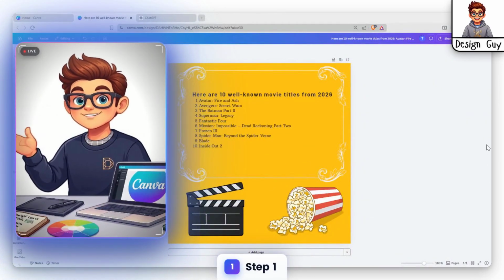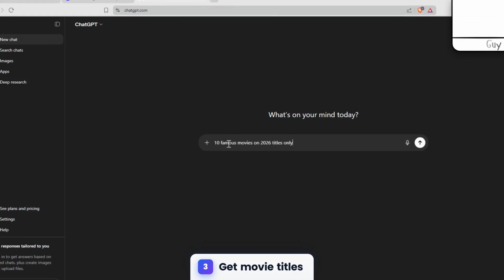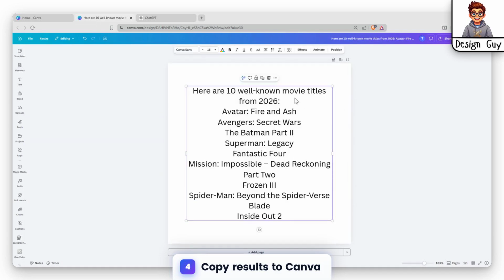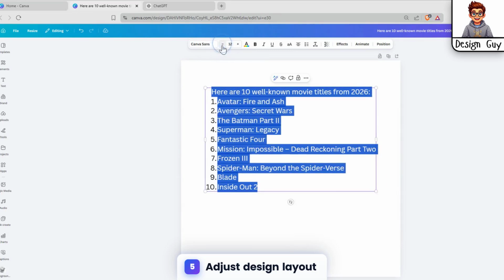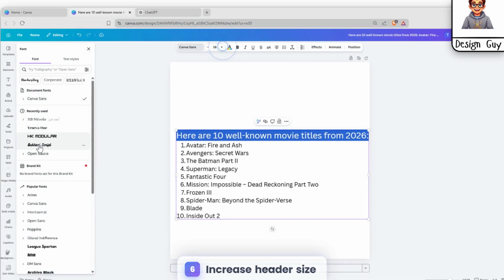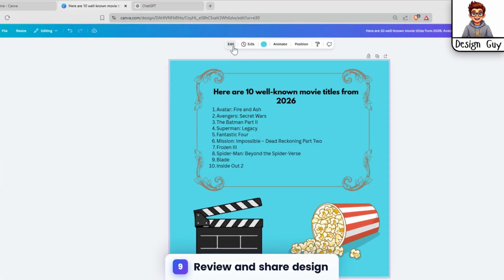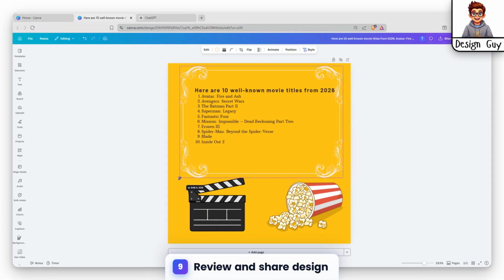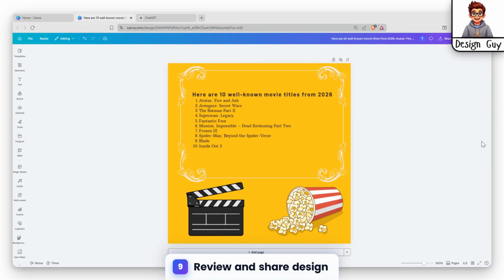How to Use ChatGPT and Canva to Design [2026] [Fastest Way]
How to Use ChatGPT and Canva to Design for creative, standout visuals — unlock a whole new level of design productivity by combining AI prompts with Canva’s powerful tools!

Discover how to use ChatGPT and Canva to design like a pro, whether you’re a content creator, marketer, student, or entrepreneur looking to streamline your graphic design process. In this guide, you’ll learn how to effortlessly generate unique content ideas with ChatGPT and bring them to life inside Canva, making it easier than ever to create eye-catching graphics, infographics, and social media assets. Using ChatGPT alongside Canva helps you speed up brainstorming, automate repetitive content, and maintain creativity — perfect for anyone who wants professional results without being a designer.

What you’ll learn:
- Generate design content ideas with ChatGPT for Canva projects
- Integrate ChatGPT responses directly into Canva
- Adjust Canva layouts and elements for customized designs
- Increase header size for improved readability in Canva
- Change text and symbols to match your project’s needs
- Add graphics, icons, and set limits in Canva designs
- Export high-quality PNGs or PDFs for sharing or printing
- Save time using ChatGPT and Canva together for fast results

Step-by-step breakdown:
- Open Canva and start a new custom-sized design
- Generate creative prompts or lists using ChatGPT
- Copy and paste ChatGPT results into your Canva canvas
- Adjust layout and text sizes for the perfect look
- Change symbols (e.g., replace ‘x’ with ‘and’)
- Add and limit graphics for consistency
- Review, export, and share your finished Canva design

How are you planning to use ChatGPT and Canva together?